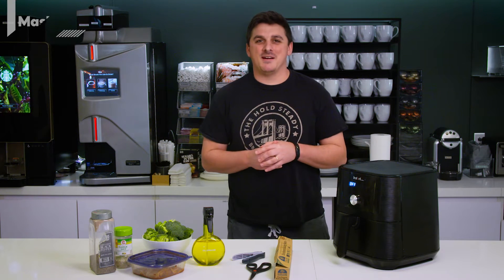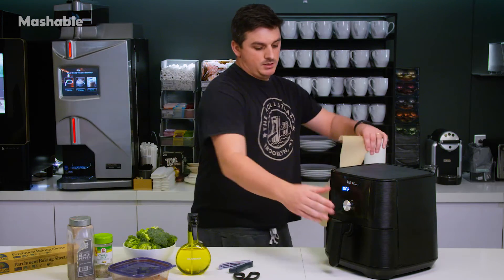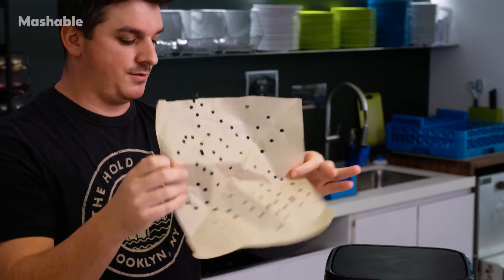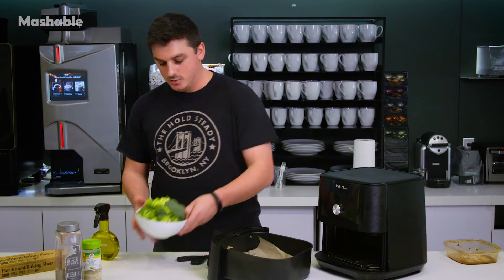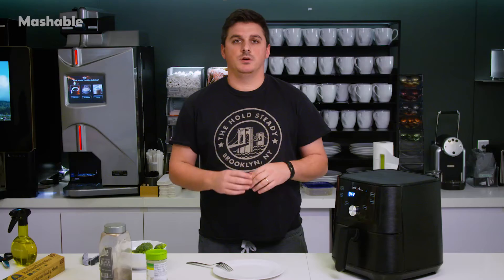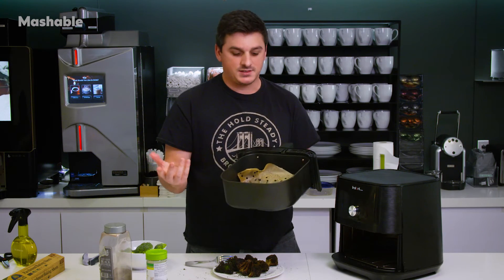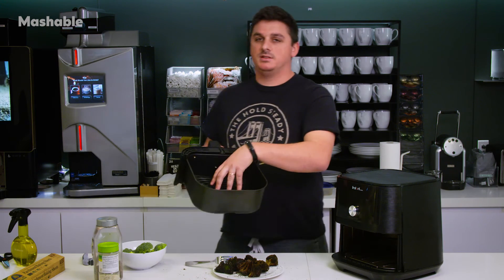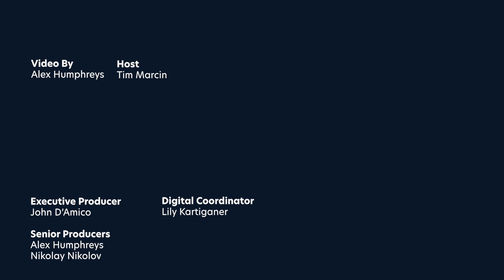Is This Air Fryer Cleaning Hack Worth It? | Mashable